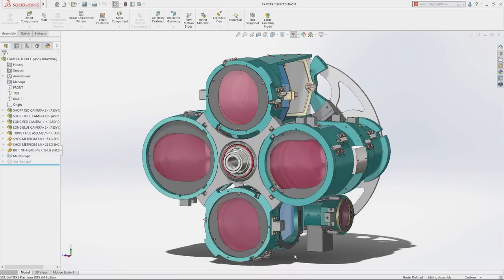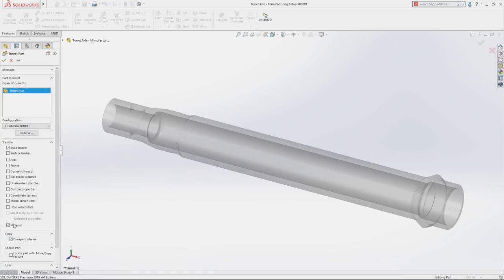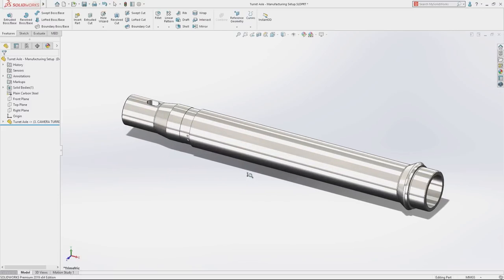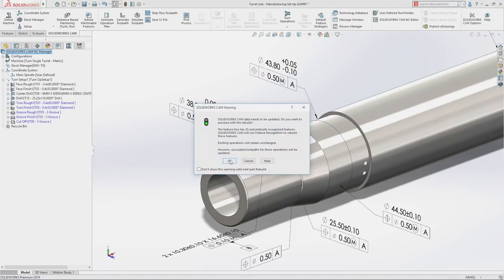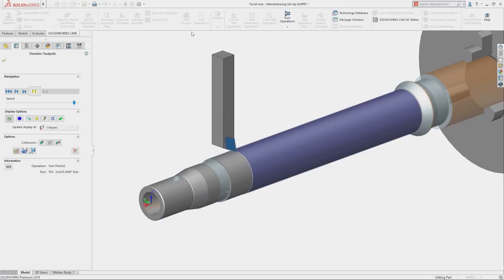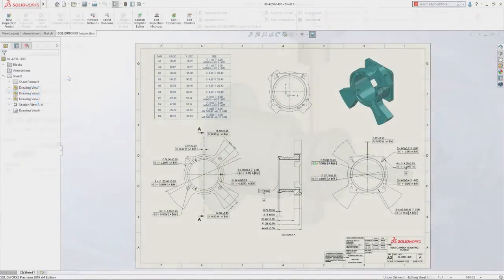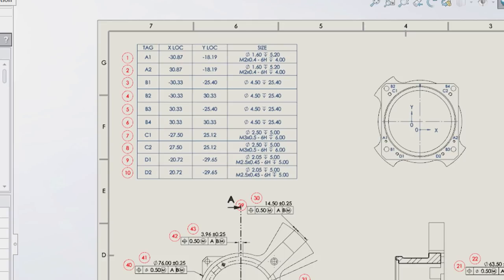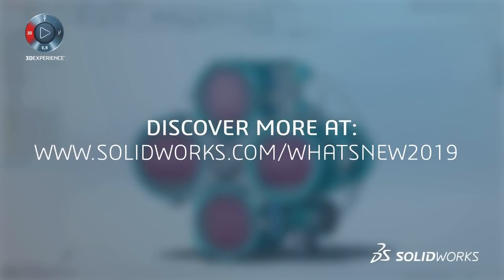SOLIDWORKS 2019 Design to Manufacturing